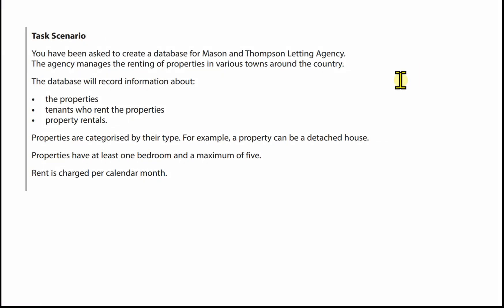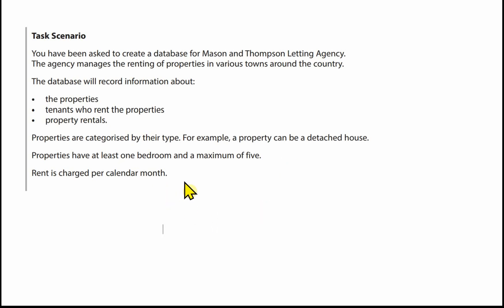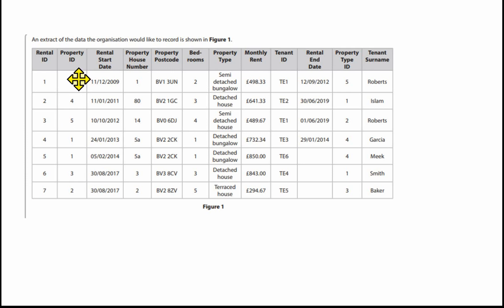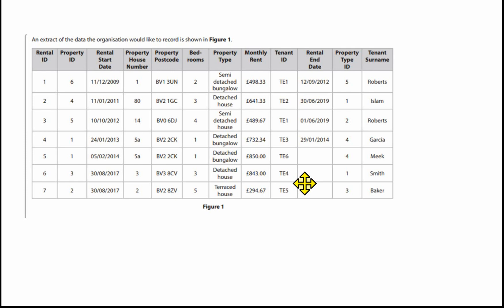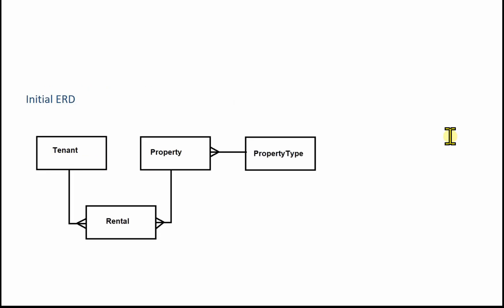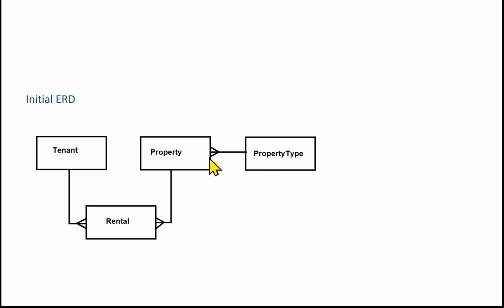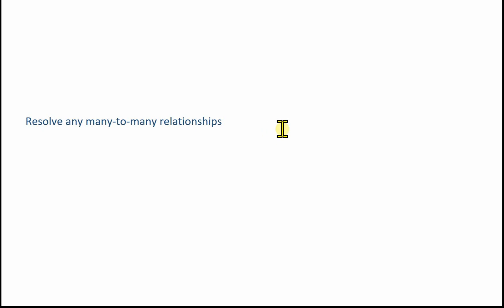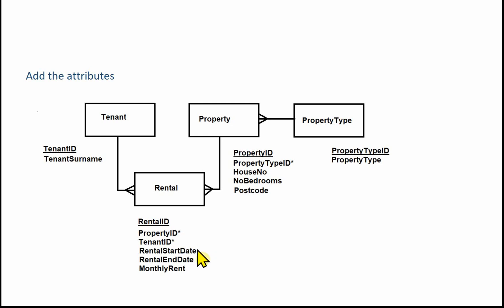1 BTEC Level 3 Information Technology Unit 2 CSMI Letting Agency (Design)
Demonstration on designing database using entity relationship diagram.  It covers entities, attributes, relationships.